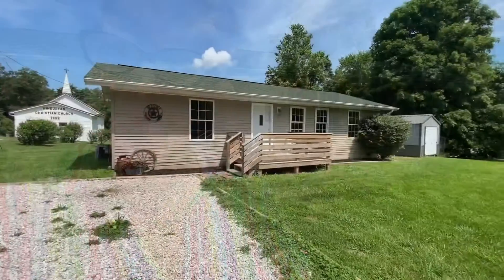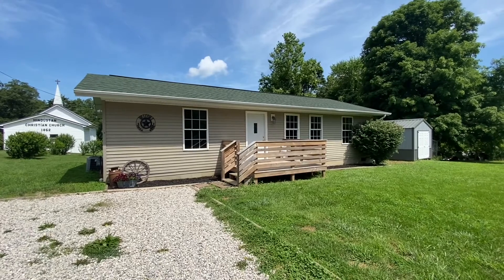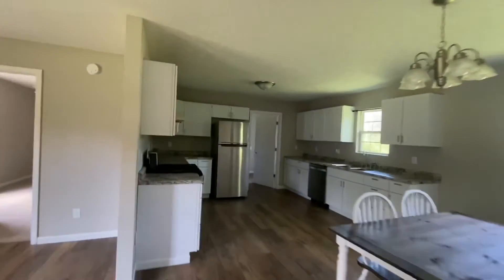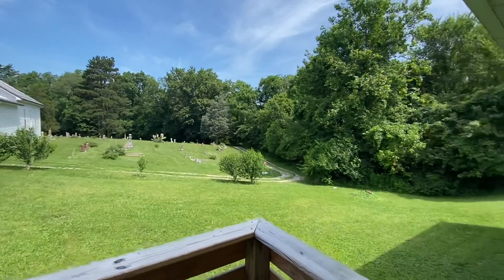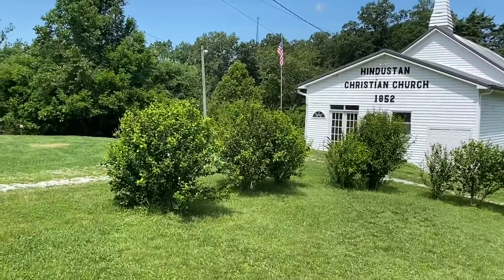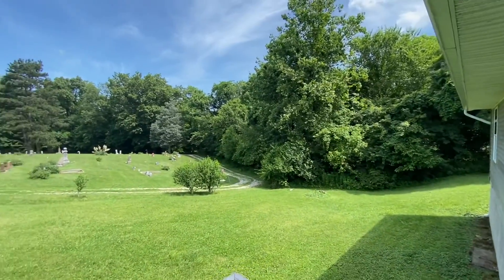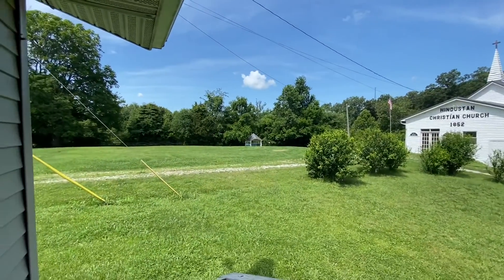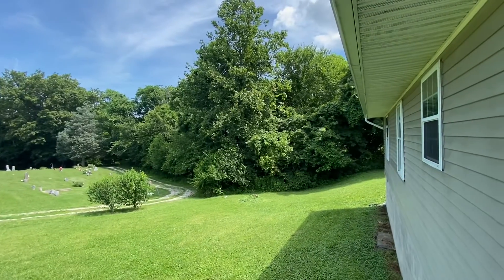8903 N Old State Road 37